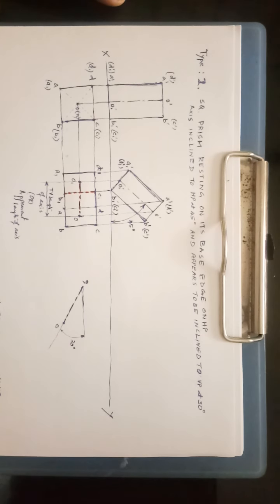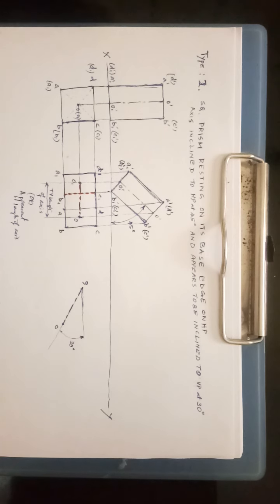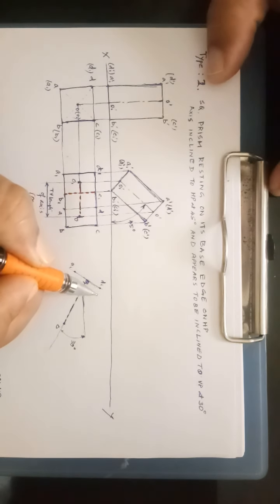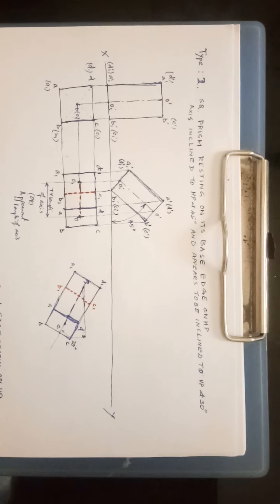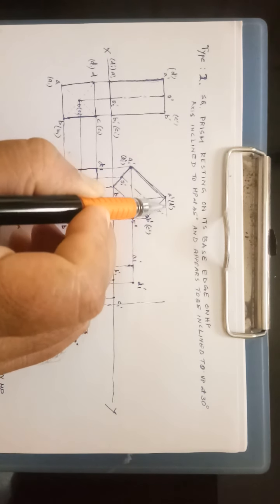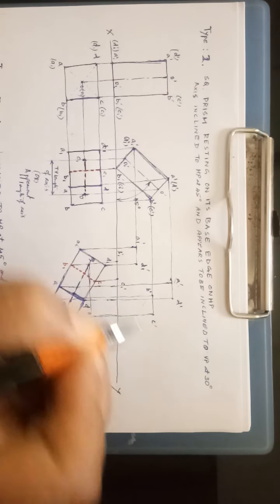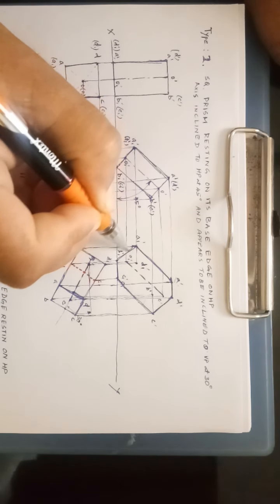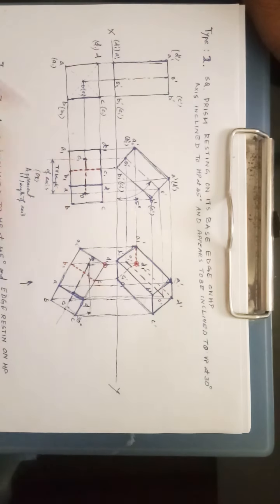Projection of solids- Prisms（pt-2）